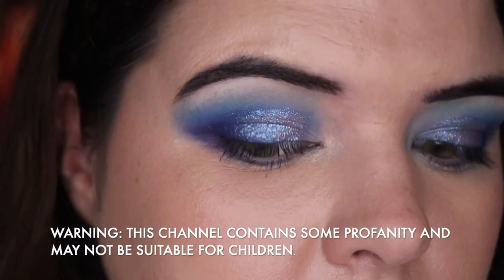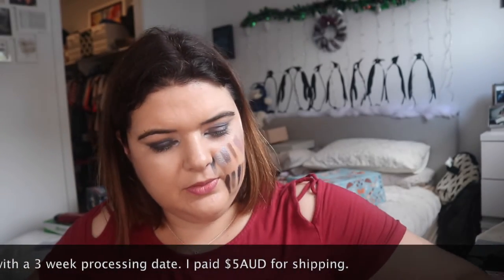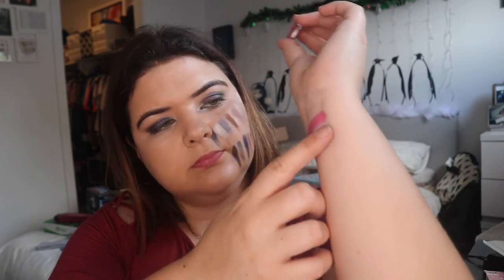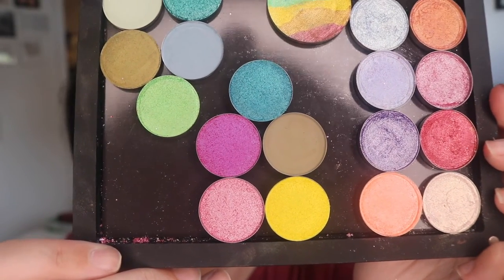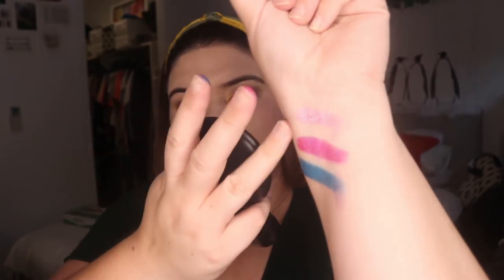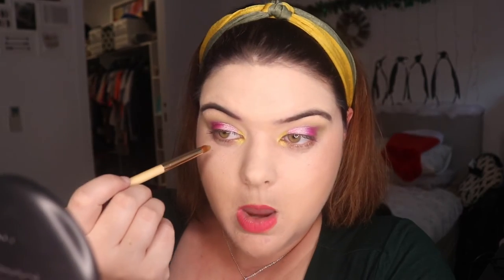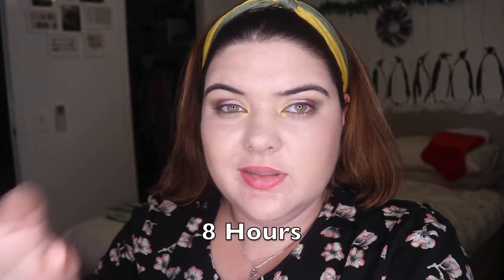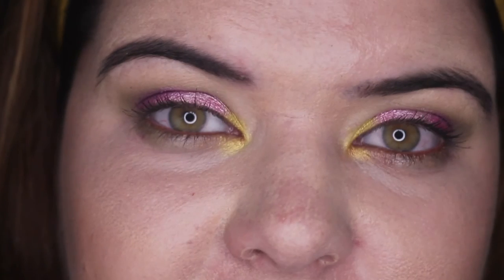Glaminatrix Eyeshadows | First Impression and Wear Test | pruelaroo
I picked up some beautiful shades from Glaminatrix Cosmetics, a indie brand that creates beautiful hand pressed shadows. This my unboxing, try on and wear test (mac paint pot as the base). I am so excited to share this with you and I hope you enjoy x

Third Look:
Morphe 3 Looks 1 Palette

Set Up
Camera: Canon 80D
Lenses: Canon EF-S 18-55mm f3.5-5.6 STM
Phone: IPhone X